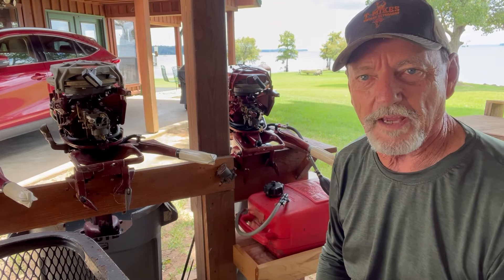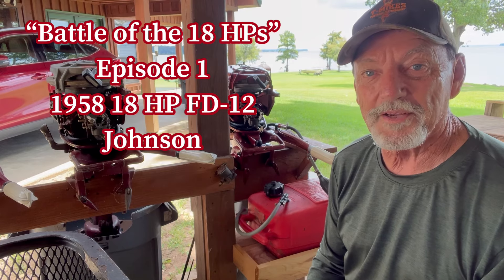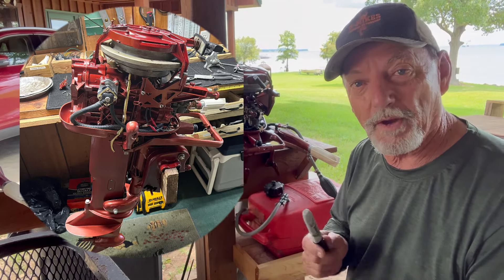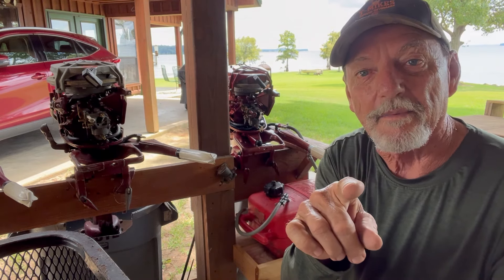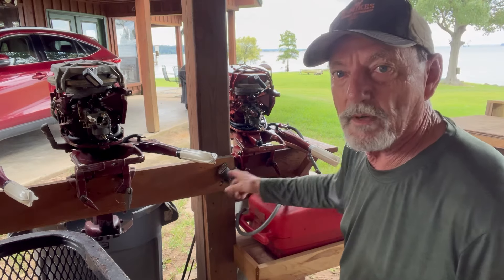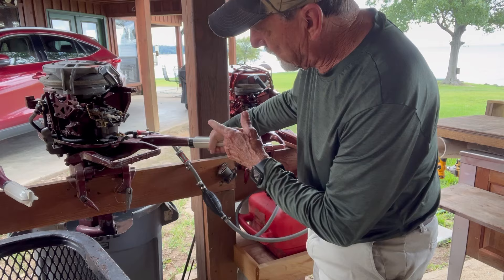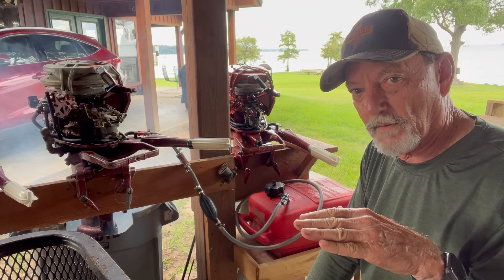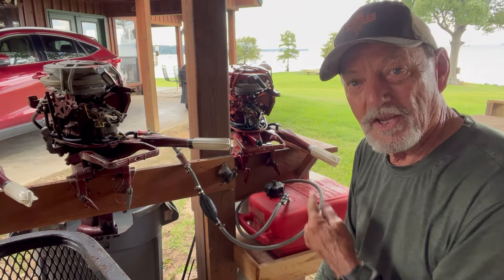“Battle of the 18s” 1958 18 HP FD-12 Johnson